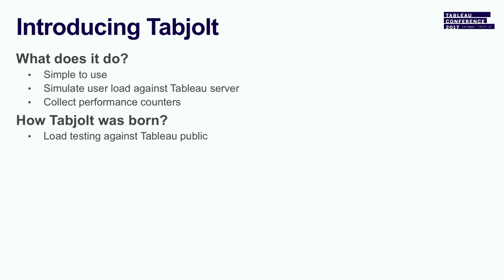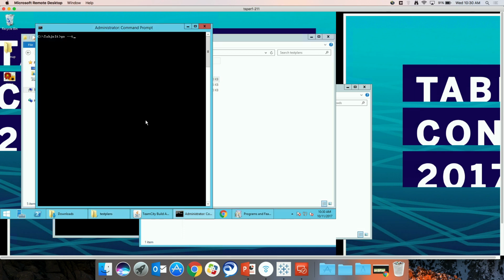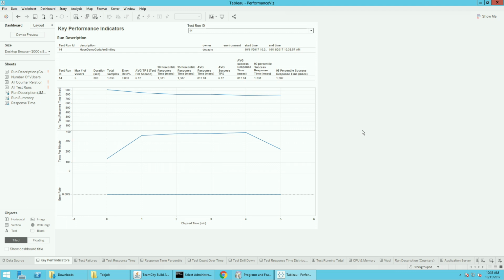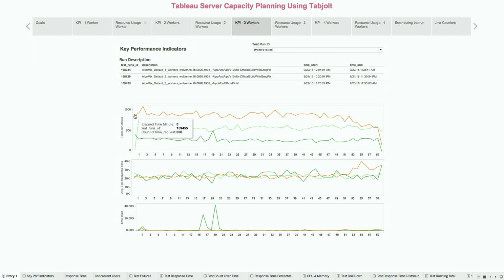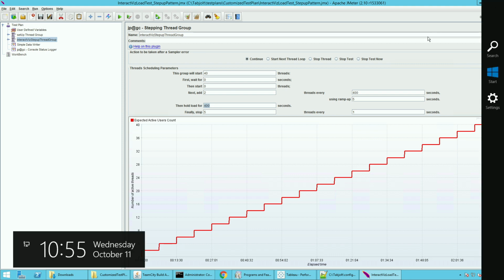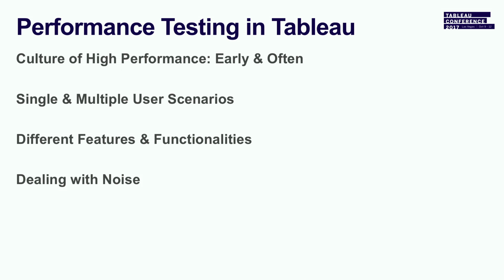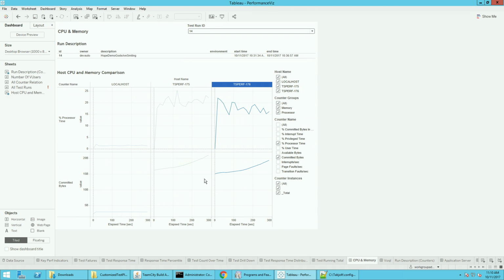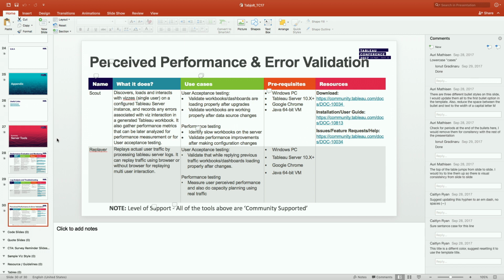Server tools 202: Capacity planning and load testing with TabJolt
Are you curious about how Tableau Server scales in your environment, with your workbooks and your hardware? Want the skinny on the best server deployment configuration? Wondering how to use Tabjolt to speed up the go-live load test against your Tableau Server deployment? Tabjolt is a Tableau Server open source tool for&nbsp;quick and easy&nbsp;performance load testing. In this session, you'll learn about Tabjolt's capabilities, new features in the latest version of Tabjolt, and how to analyze your performance results to make capacity planning decision.